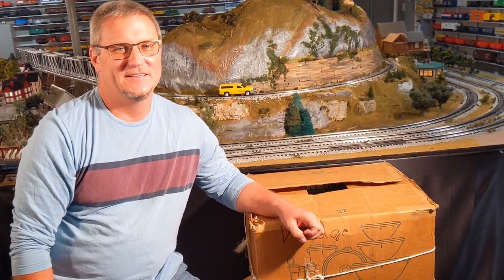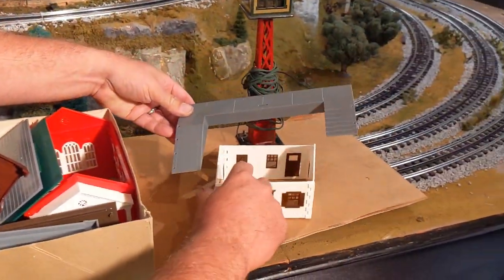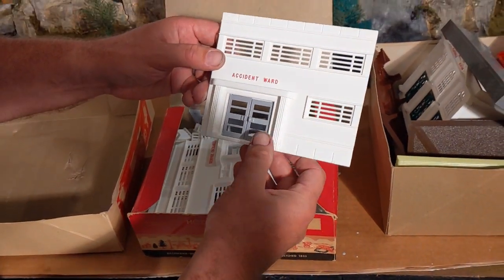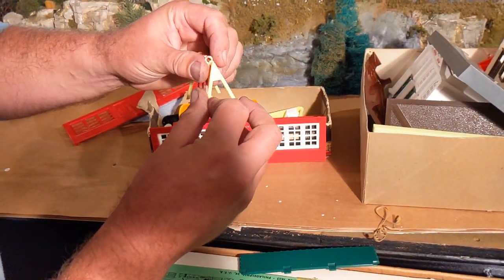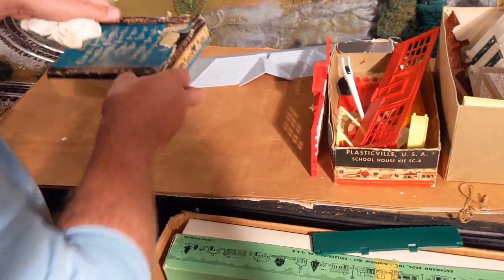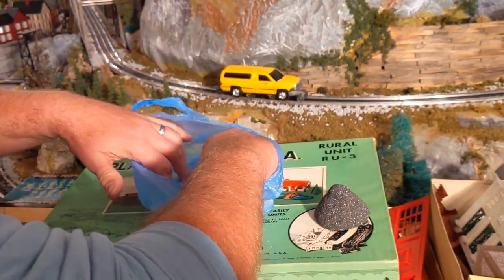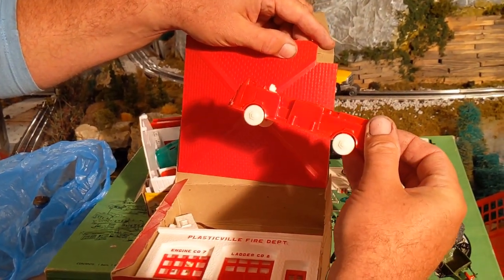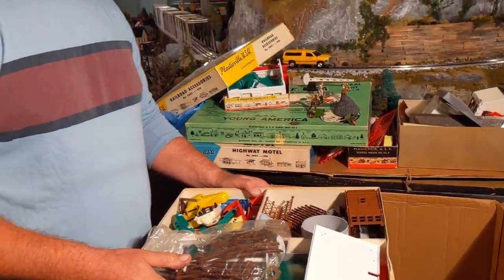First Look in Model Train Surprise Box!!!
If you have any suggestions for future videos, please remember to leave them below.